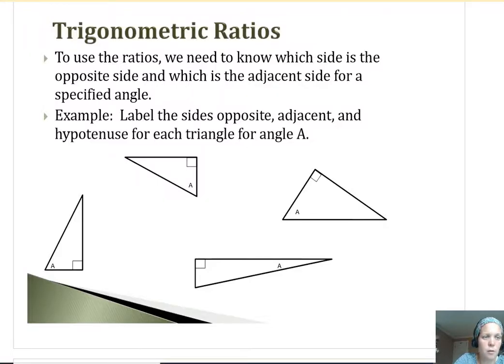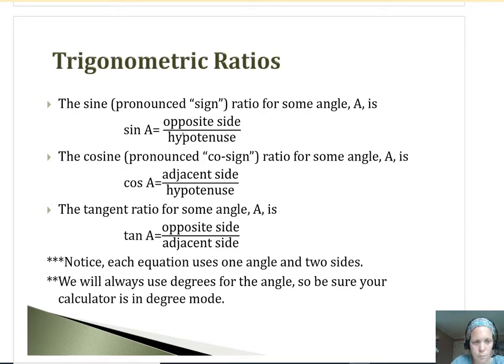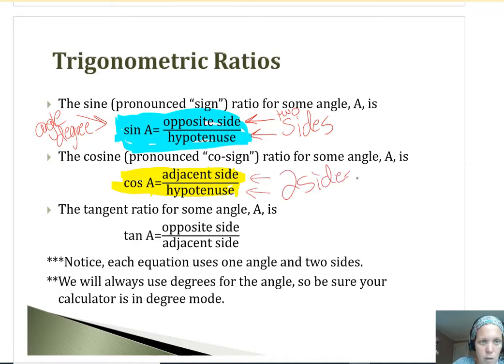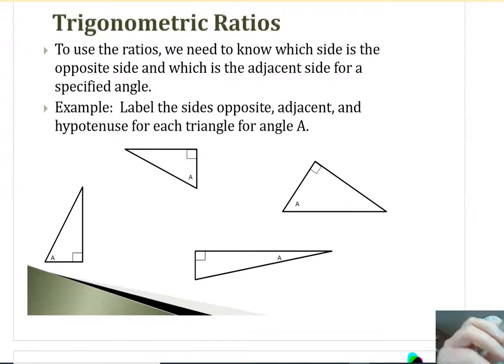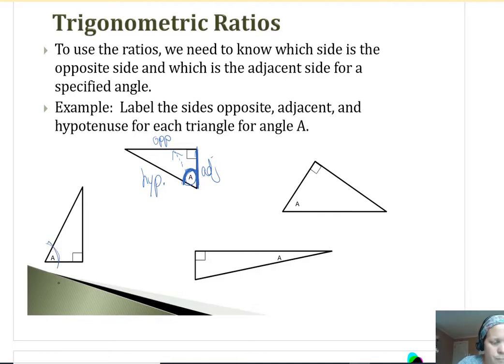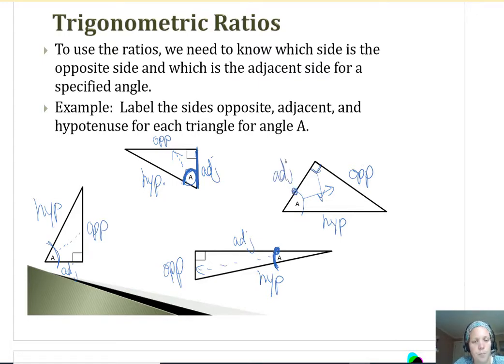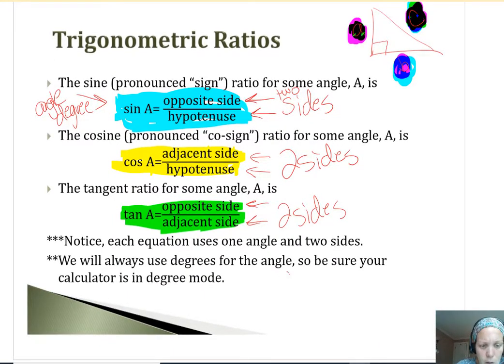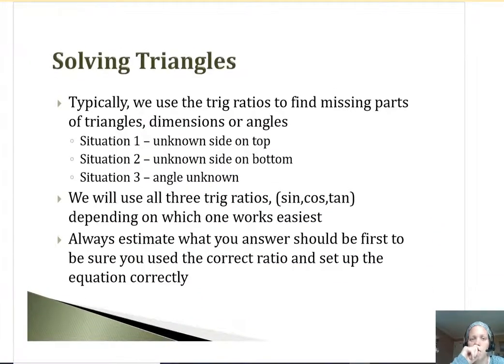Introduction to Trig Ratios Voc Math B